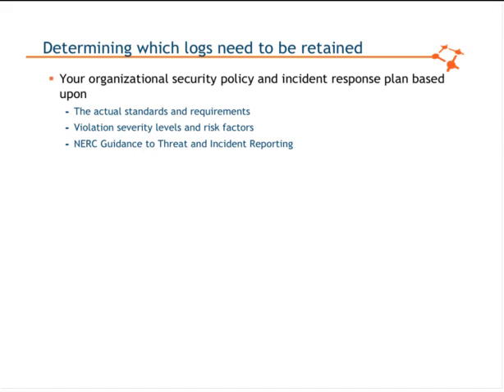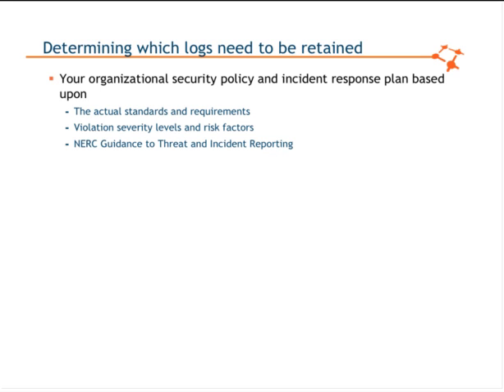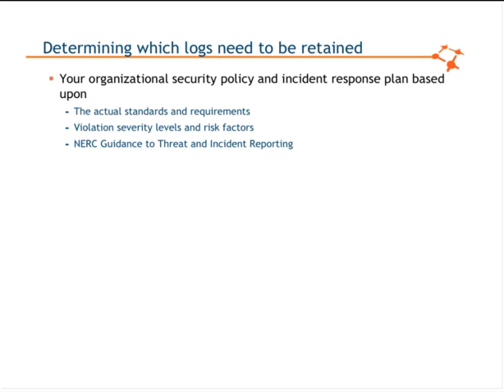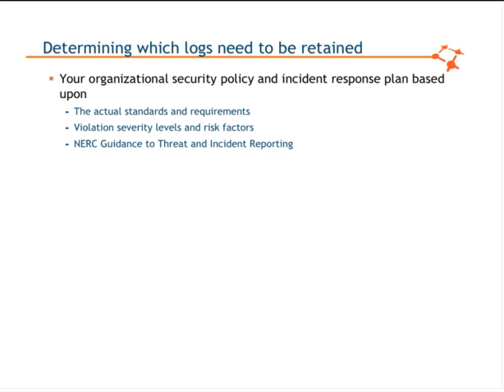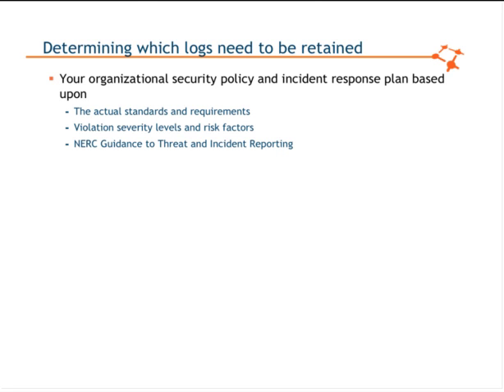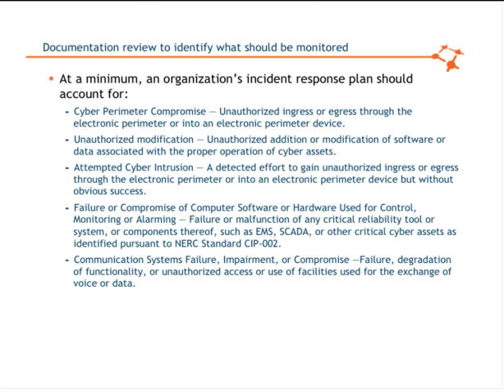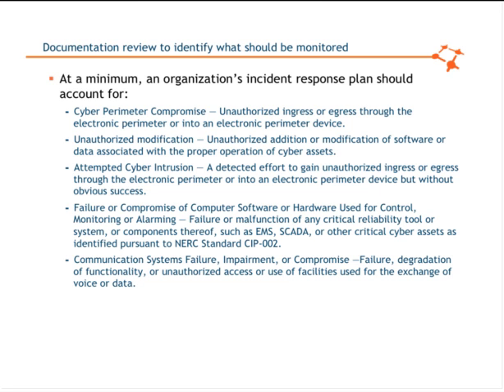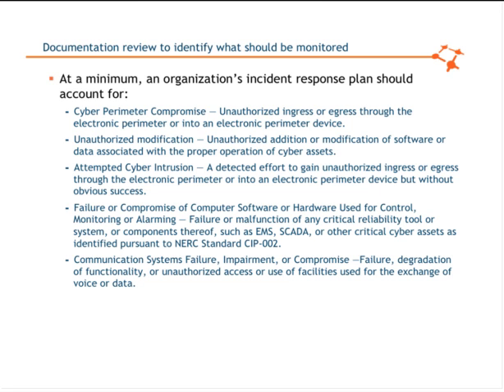NERC CIP Best Practices Series -- Part 2 of 2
The following excerpt is from our webcast NERC CIP Best Practices Series -- Part 2 of 2

for a list of all webcasts.

In the second installment of our NERC CIP "Best Practices" webcast series, we'll cover how the security and event logs collected as part of your cyber defenses (covered in part 1) can be leveraged for your compliance efforts.

The agenda will include:
    * Determining which logs need to be retained, and how to obtain them
    * The Fundamentals of log collection and retention
    * Applying context to logs to provide relevance to you and your auditor
    * How logs should be reviewed, and by whom
    * Producing comprehensive NERC CIP compliance reports
    * Ongoing NERC CIP assessment for sustainable compliance

While this webcast focuses on meeting NERC CIP compliance, it's also important to understand how to implement the underlying cyber defenses that NERC is intending to ensure. Part 1 of our NERC CIP "Best Practices" webcast series explains what point security and monitoring products are available for control system "defense in depth", when they should be used, and why.

Presenters:

Matthew Luallen, Co-Founder, Encari

Eric Knapp, VP Technology Marketing, NitroSecurity